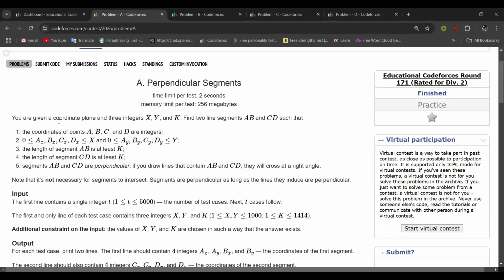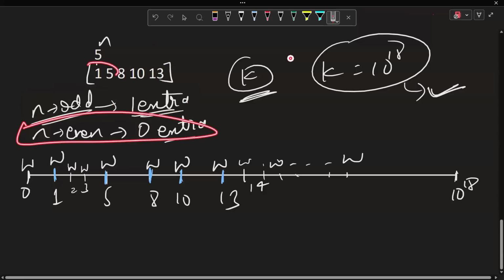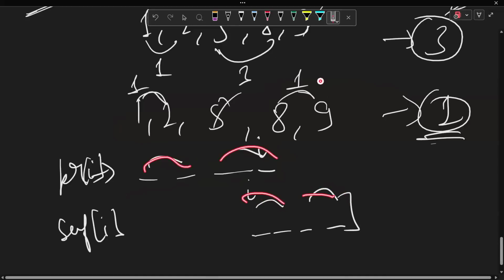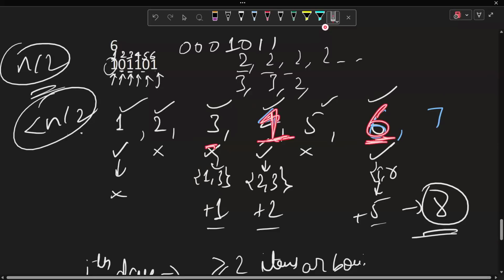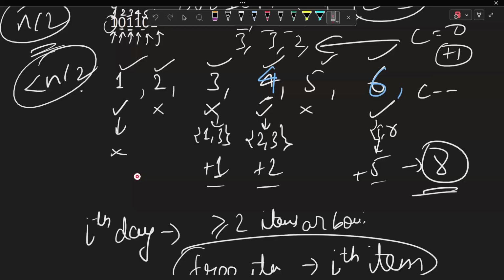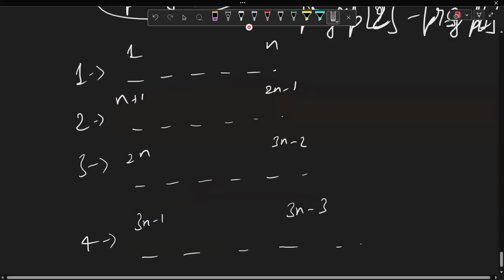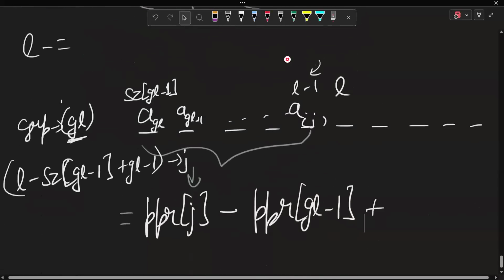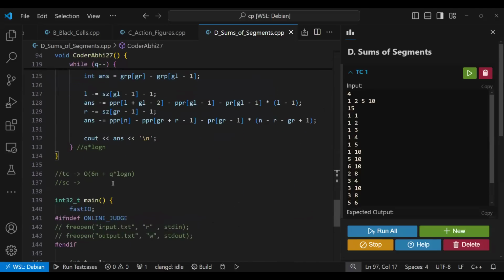Educational Codeforces Round 171 | Video Solutions - A to D | by Abhinav Kumar | TLE Eliminators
Timestamps:-
00:00 Problem A
14:18 Problem B
42:20 Problem C
1:22:15 Problem D